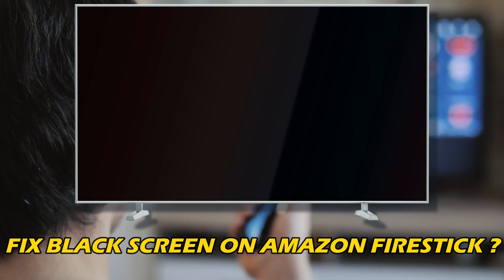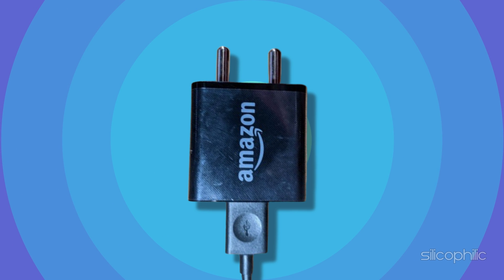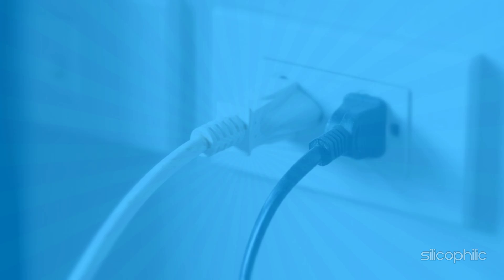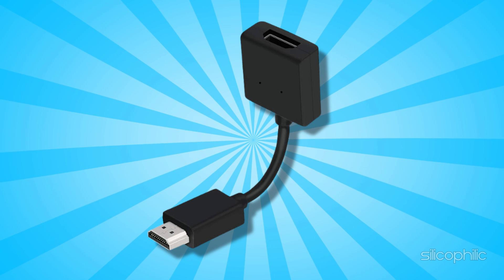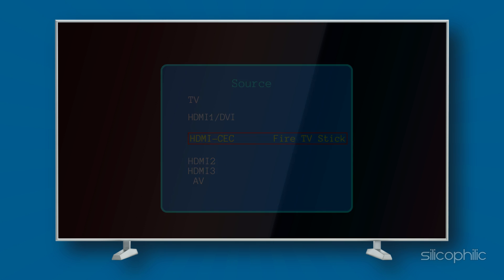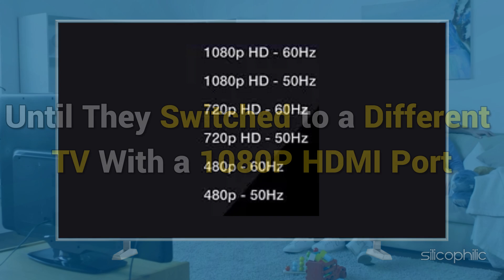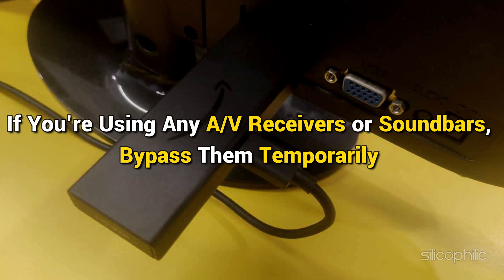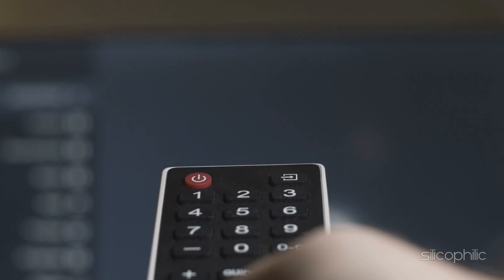How to Fix BLACK SCREEN Issue on Amazon FireStick? | Black Screen After LOGO [EASY SOLUTIONS]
If you want to fix the black screen on the Amazon Firestick, this video is for you. Keep watching this video, and learn how to solve the black screen issue on Firestick.

There are four different models of Amazon Fire TV:

The Fire TV is also available in several smart TVs from popular brands like Toshiba, Insignia, and Hisense.

Timestamps:
00:00 INTRO
00:14 Method No. 1
01:02 Method No. 2
01:58 Method No. 3
02:22 Method No. 4
02:51 Method No. 5
03:32 Method No. 6
04:23 Method No. 7
04:49 Method No. 8
05:09 Method No. 9